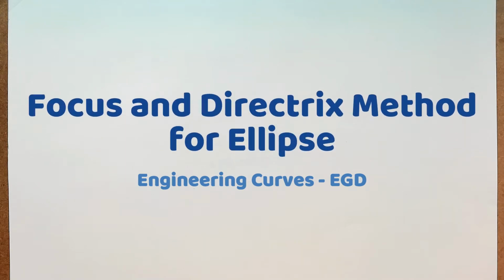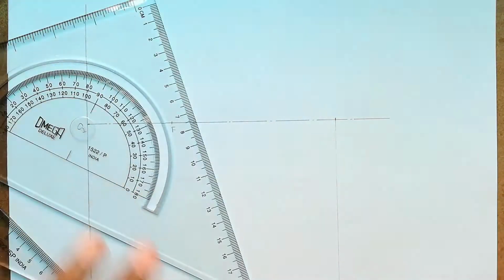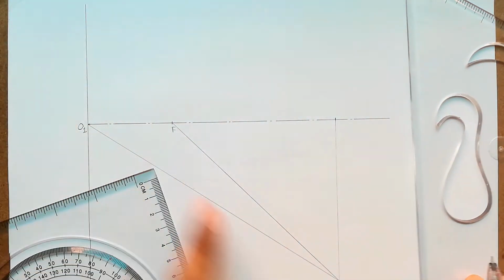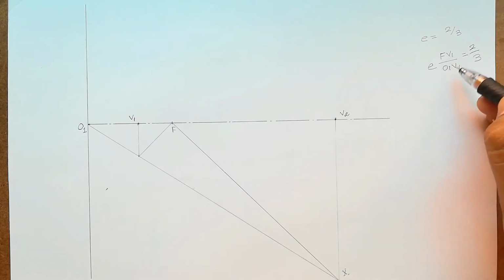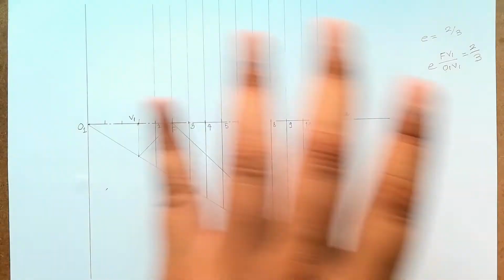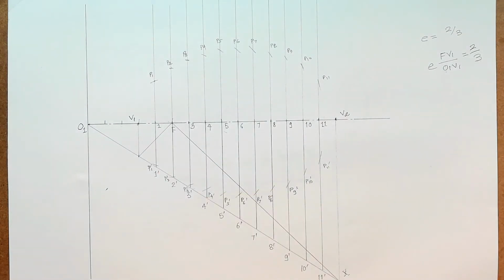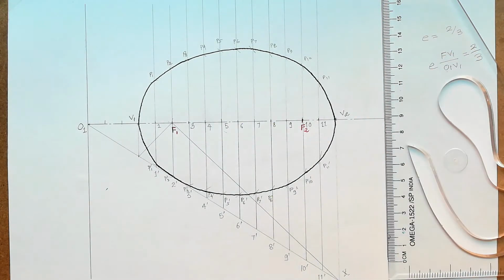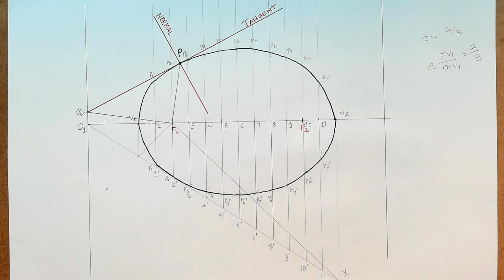Focus & Directrix Method for Ellipse | Engineering Curves | Engineering Graphics & Design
Subject: Engineering Graphics and Design
Subject Code: 3110013 (GTU)
Topic: Ellipse - Focus and Directrix Method